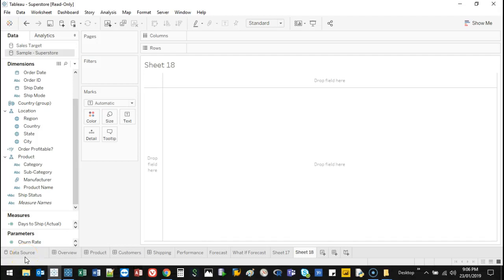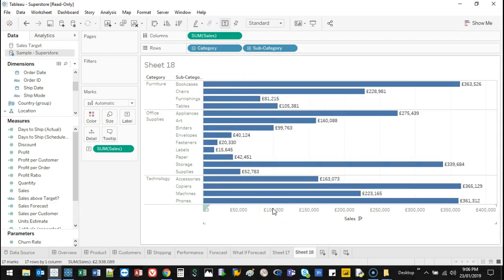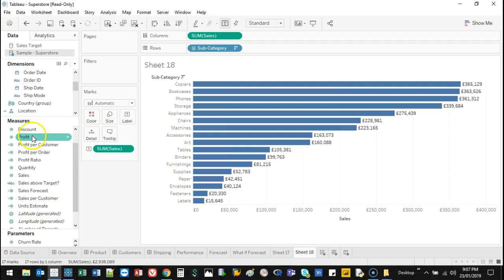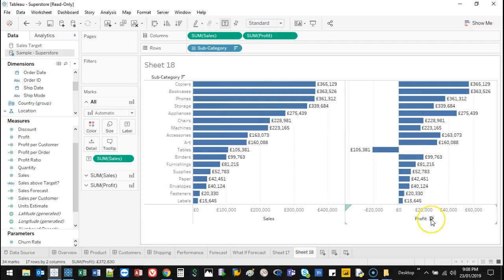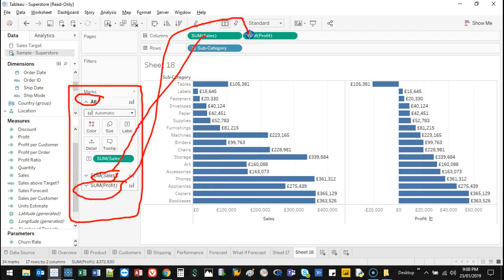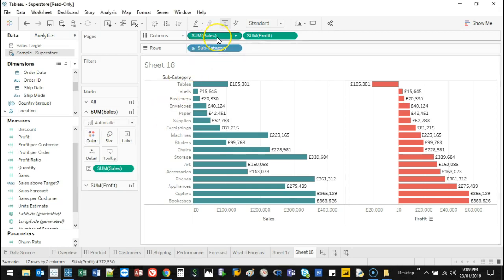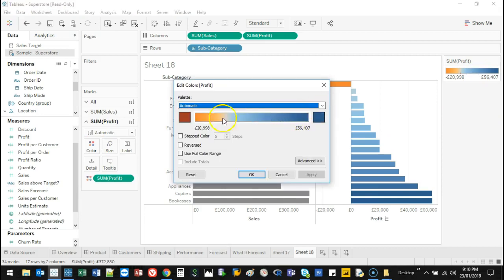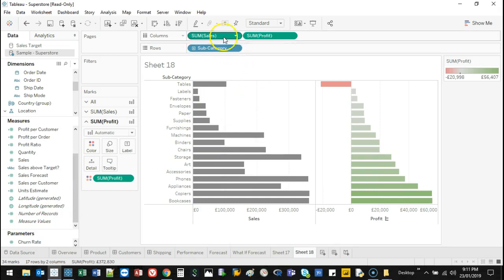Tableau - Using Multiple Measures to View More Facets of your Data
VIDEO DESCRIPTION:
Up to this point I've really been using one measure for each video. However, in Tabeau you can show multiple measures and its something I encourage you to do so that you can make better decisions as you have more data to go off. Simple adding another measure to the shelf is all it takes. In this video I'll show you a few things that you can add to get the most out of multiple measures.